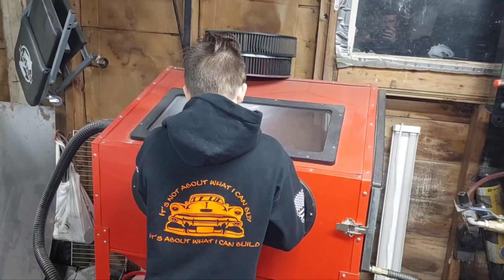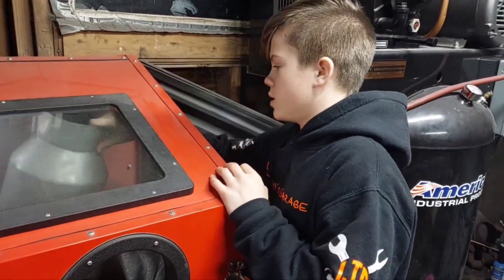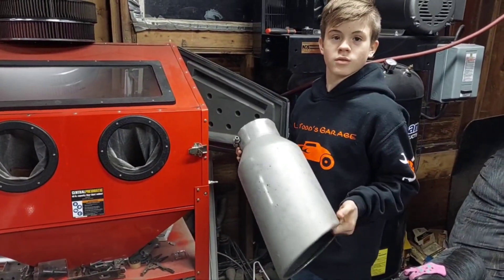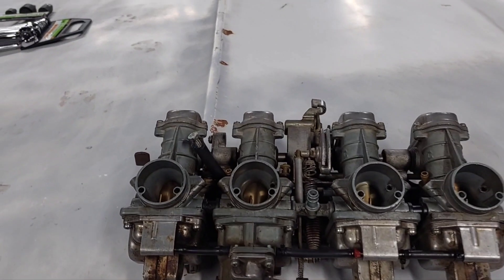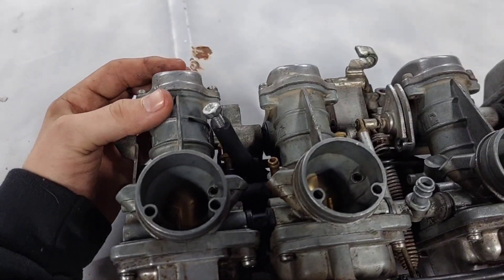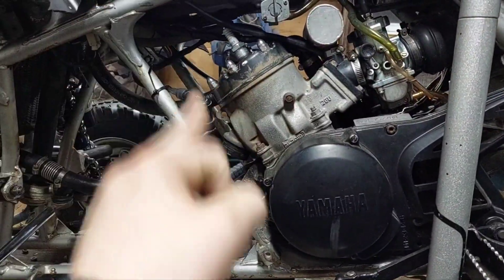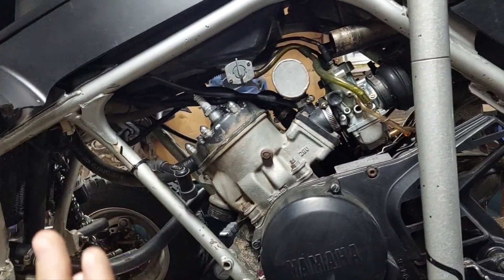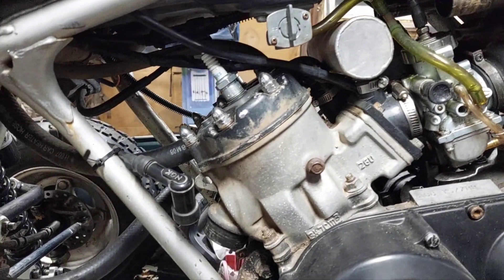Sandblasting and carb cleaning. And a lot to do on my Banshee that wasn't expected